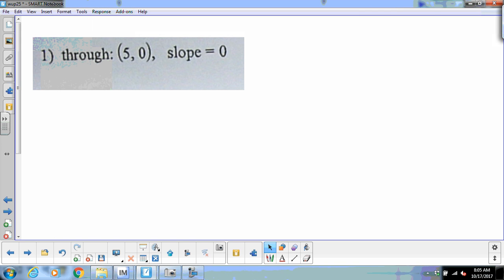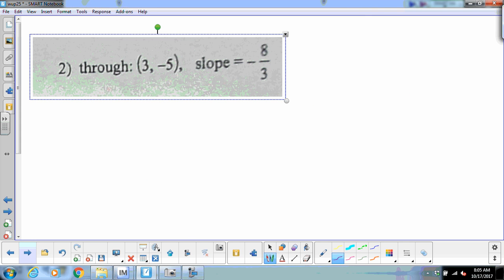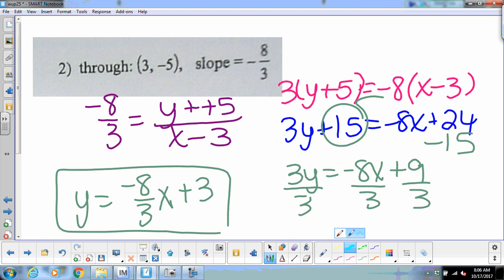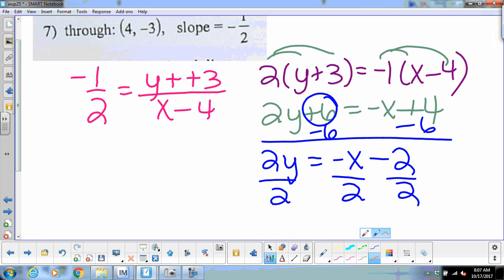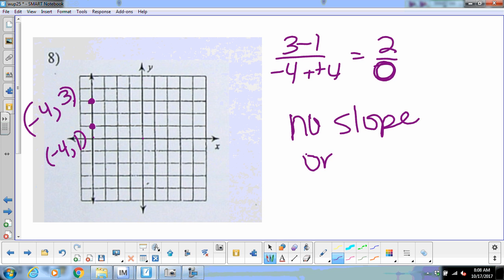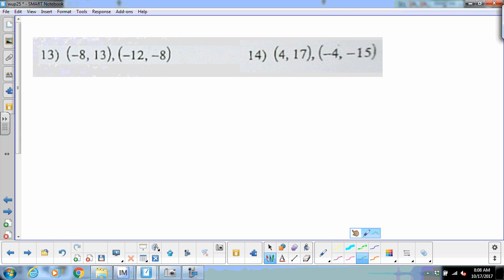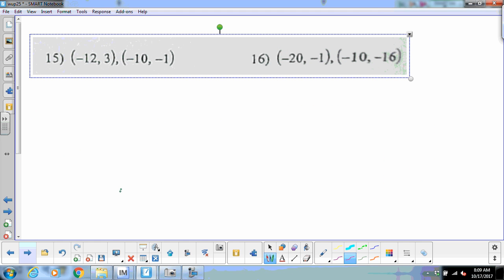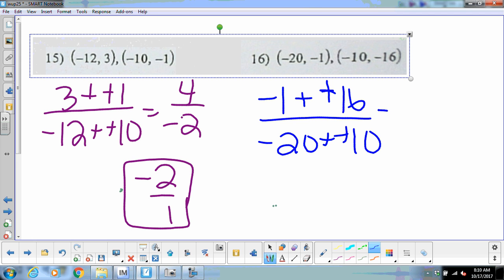Worksheet 24 B